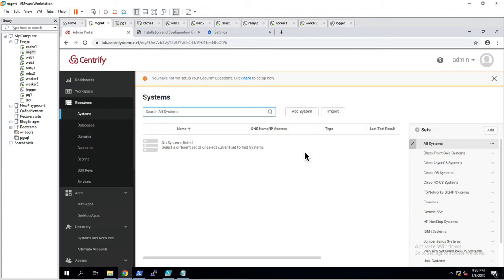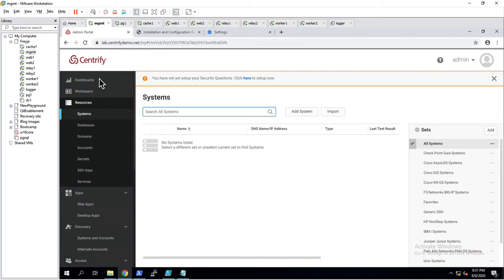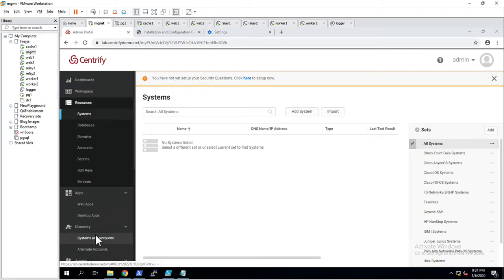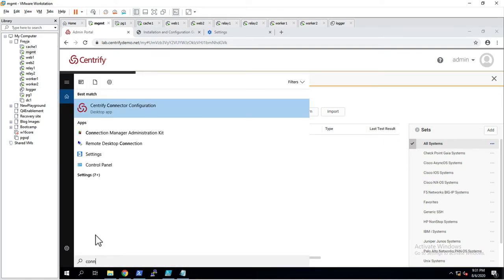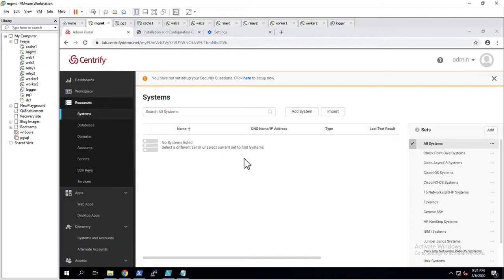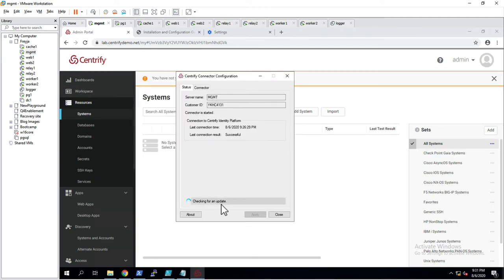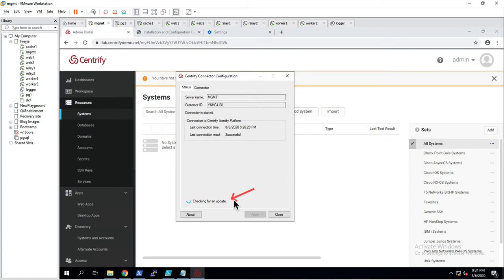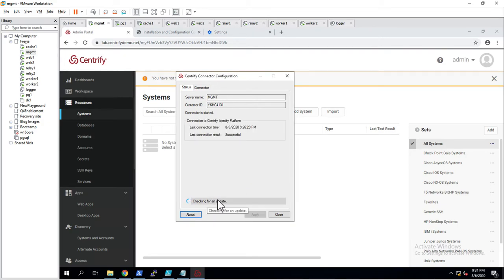Centrify HyperScalable PAS Lab - Upgrading Connectors (6/6)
This video discusses the process of upgrading connectors.